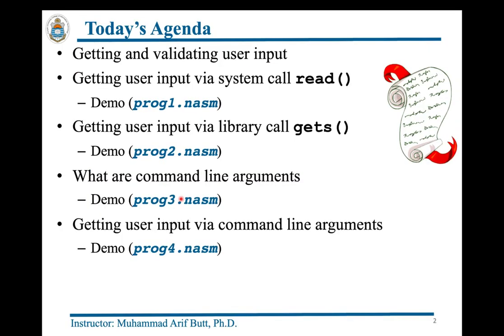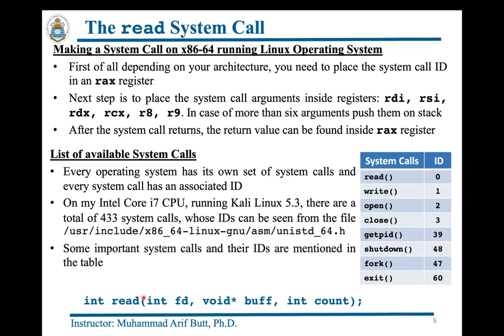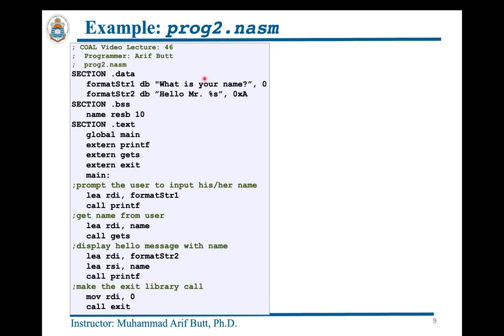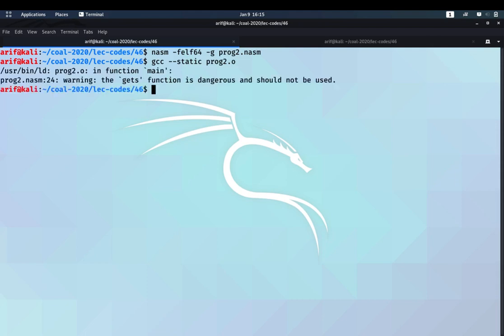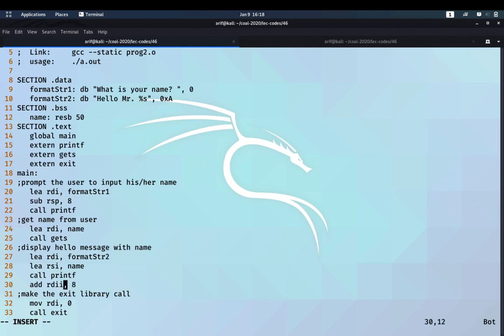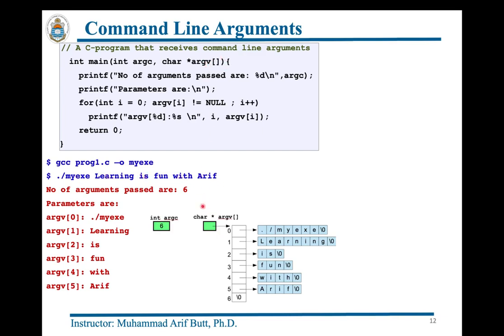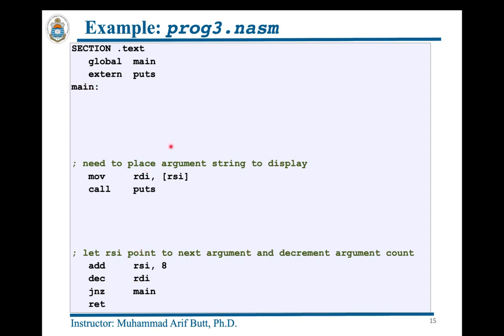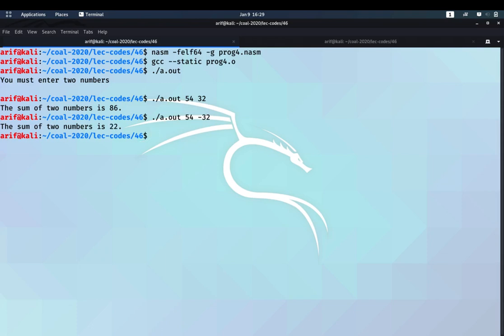Lec 46 Getting User Input via read and Command Line (Arif Butt @ PUCIT)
User input via system calls, library calls, and command-line arguments. What are command line arguments and why we use them in high-level languages as well as in assembly programming? Converting the string input received via command line to integer for further processing.